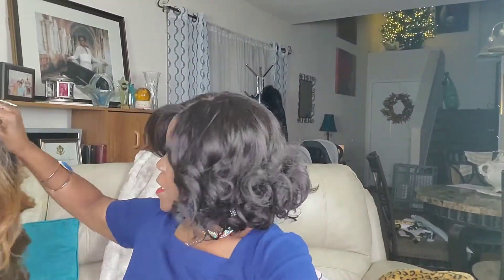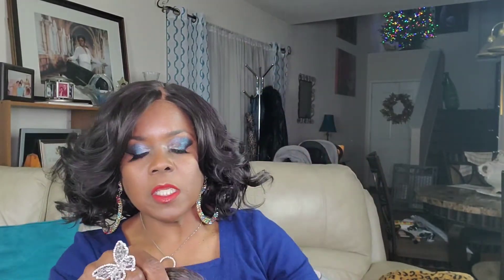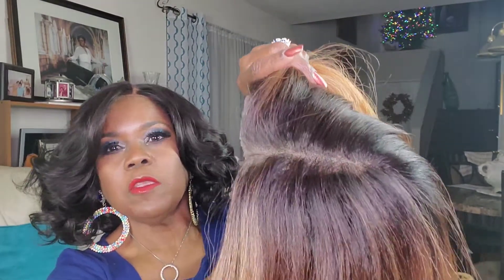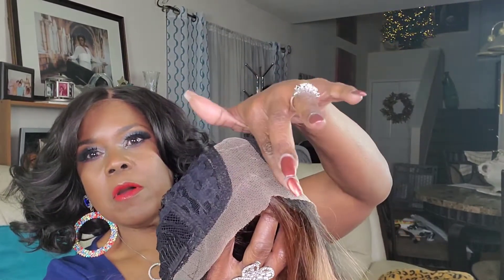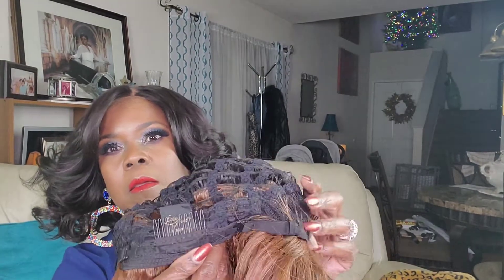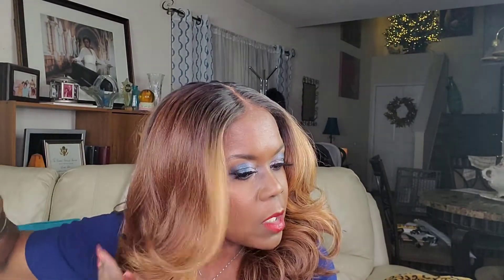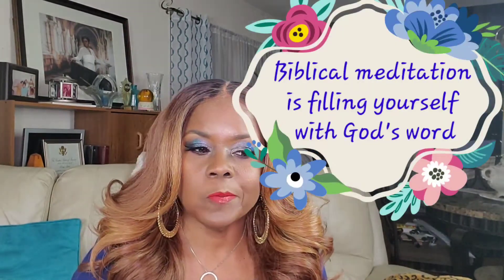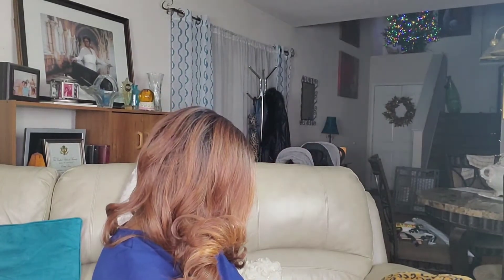She understood the assignment! Outre Brizella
Here's another Outre winner.  Brizella does not disappoint.  A lovely style and length that will look nice no matter the color.

Wigs I sell from YT reviews:
Poshmark @vickie_victoria